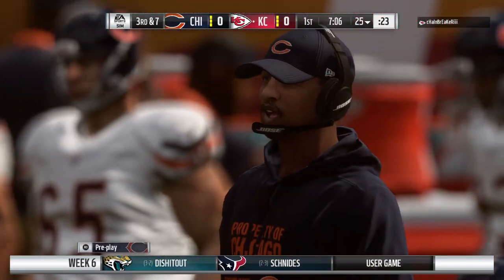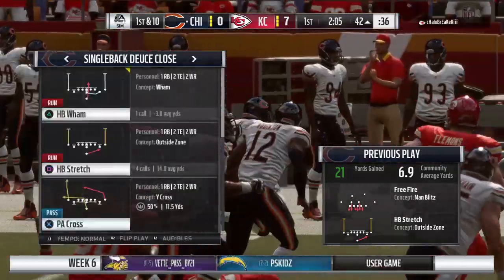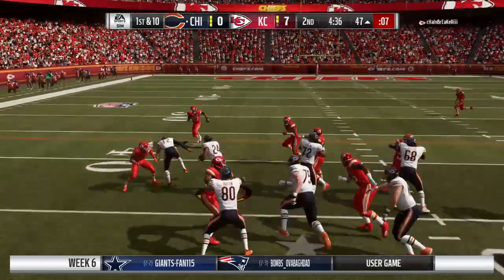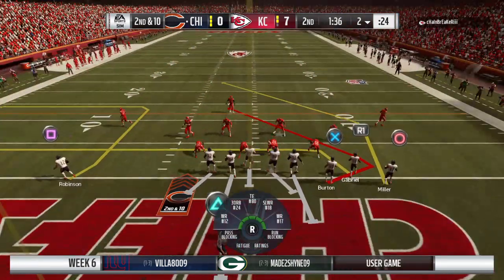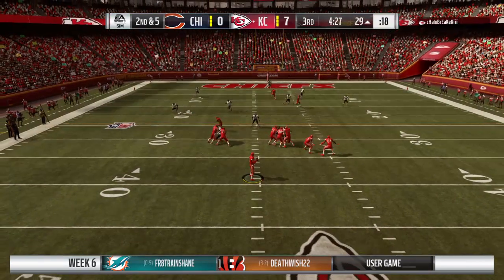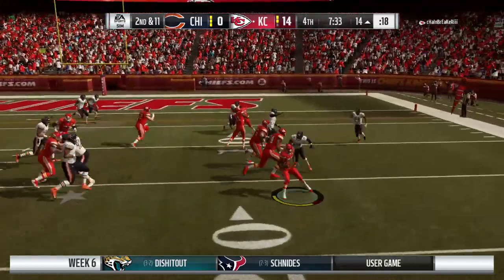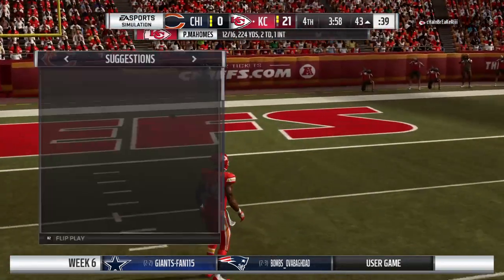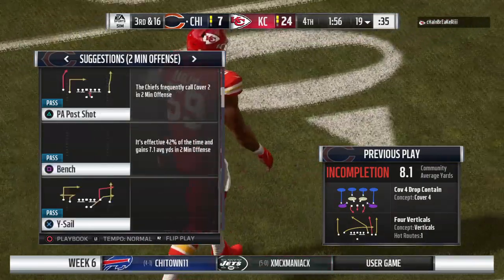Y2W6 Chiefs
Madden 17 Live Games